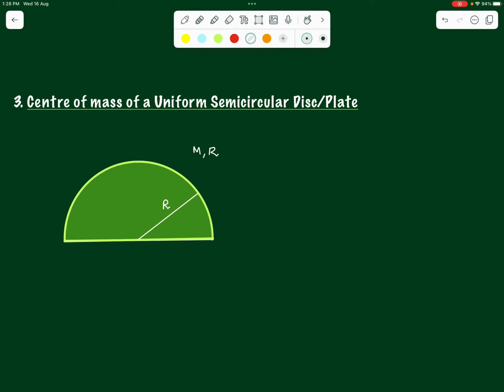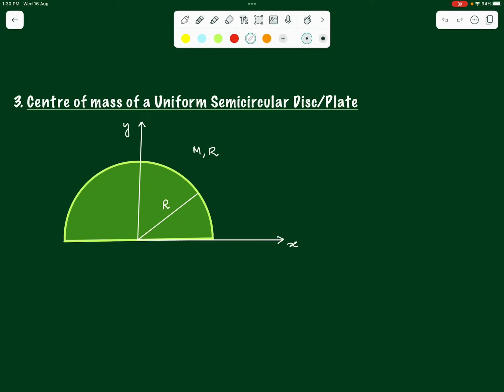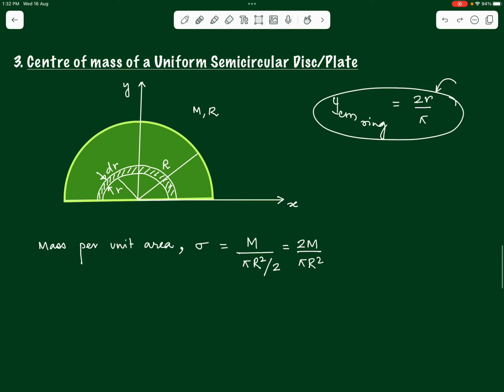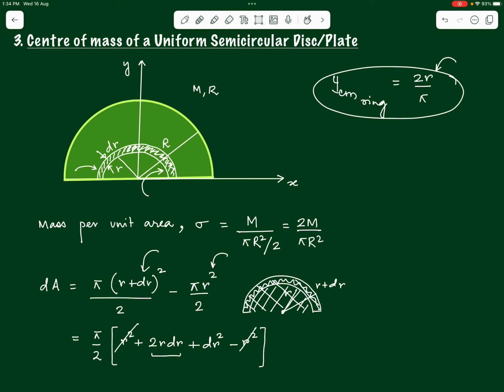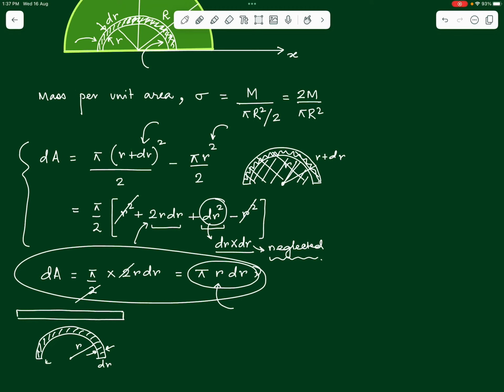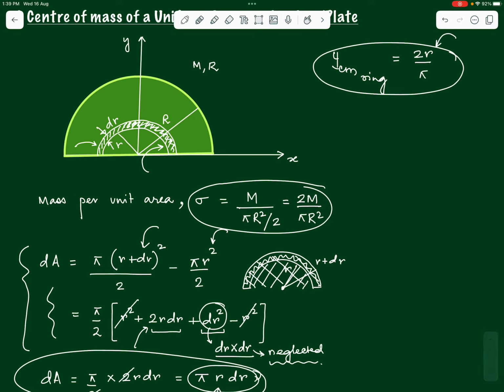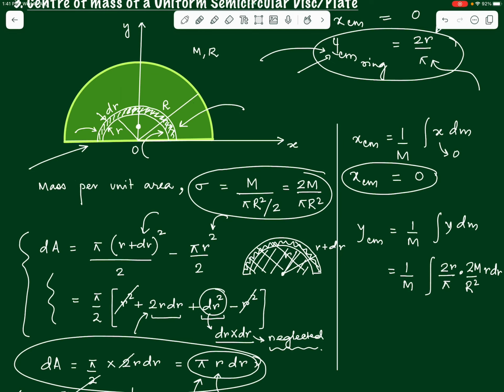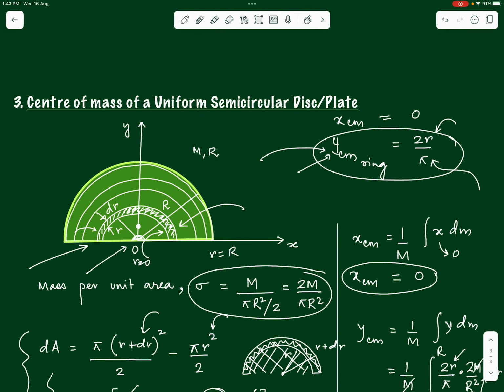Centre of mass of a Uniform Semicircular Disc/ Plate l Conservation of Momentum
Centre of mass of a Uniform Semicircular Disc/ Plate l Conservation of Momentum Class-4